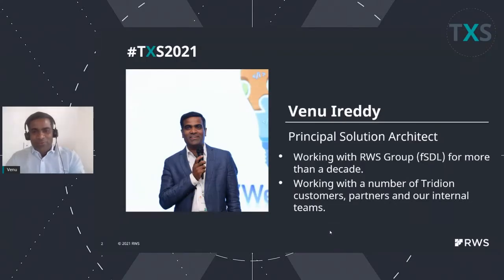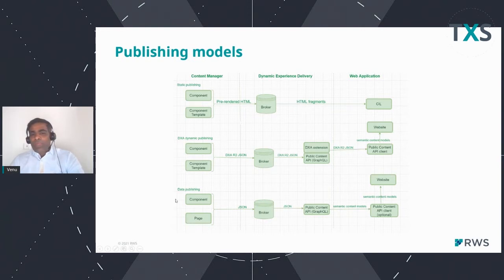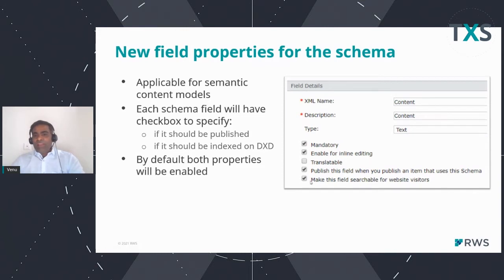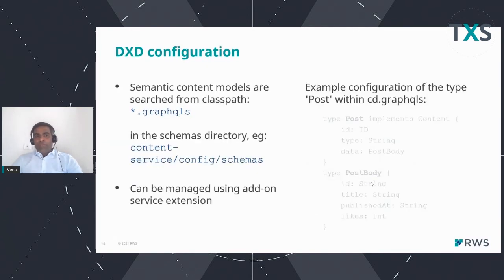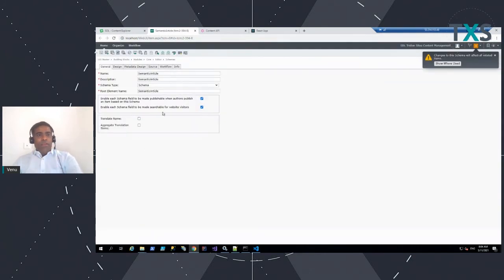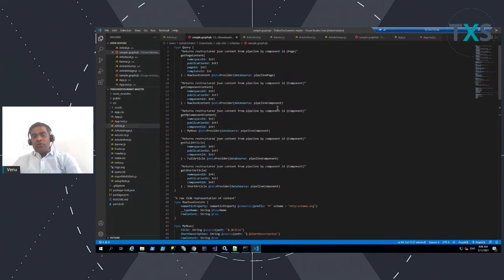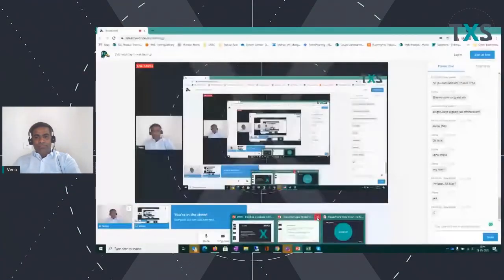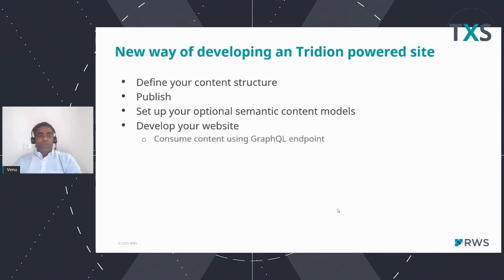TXS India 2021 - Building a website with semantic content models: a development experience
Find out how to quickly build a website from content in Tridion Sites, without page and component templates, using the semantic content models and GraphQL in a modern JavaScript framework.

Speakers: Venu Ireddy